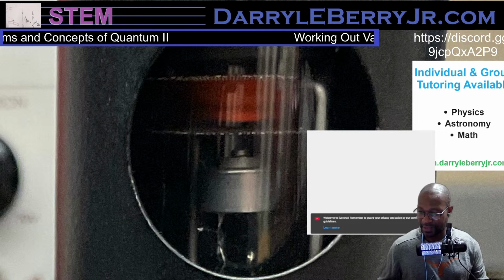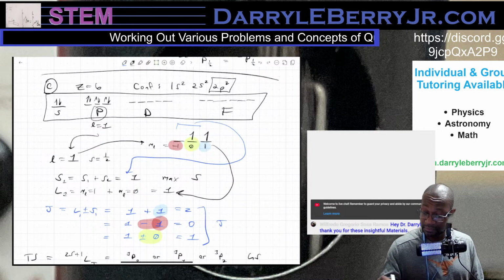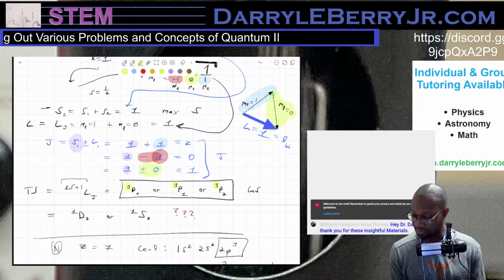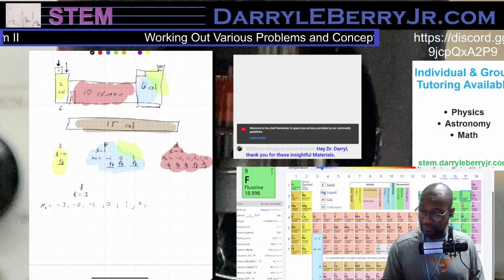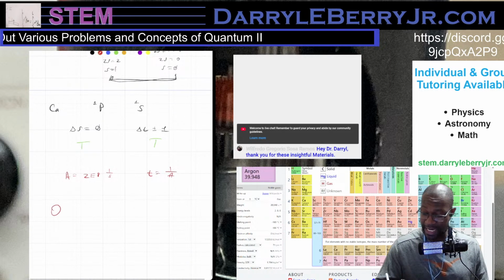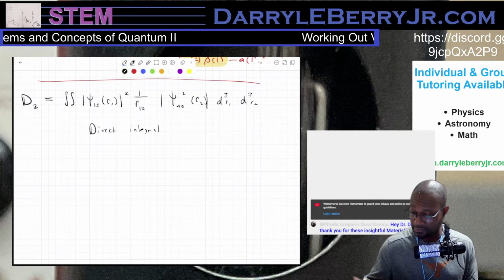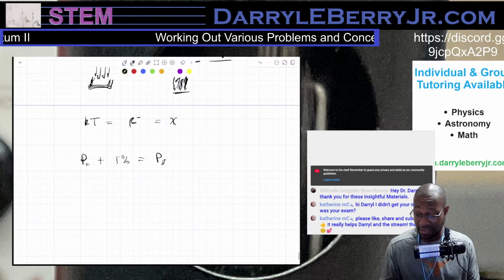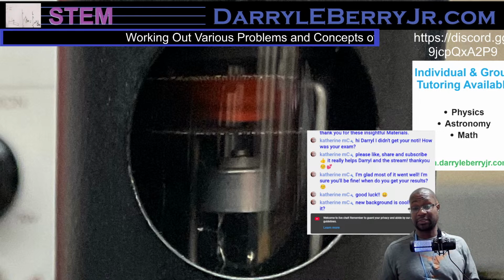Problem Solving | Quantum Mechanics - Working Out Various Problems, Concepts Pt4